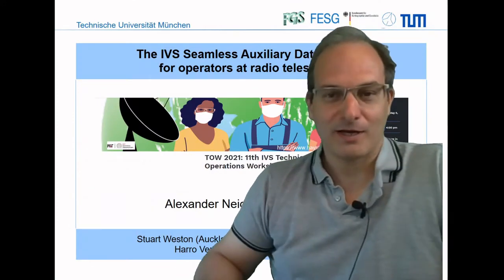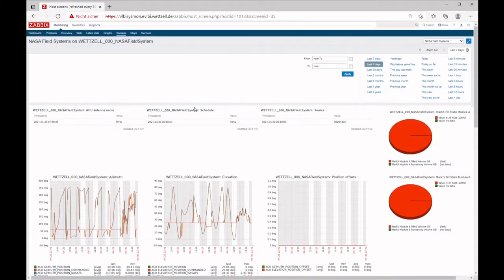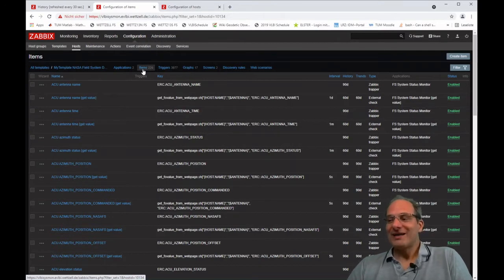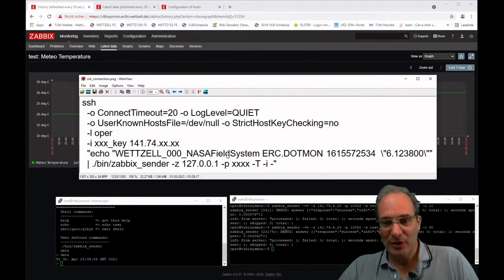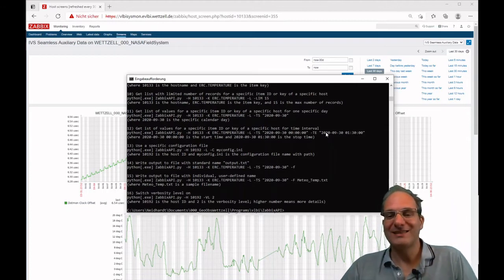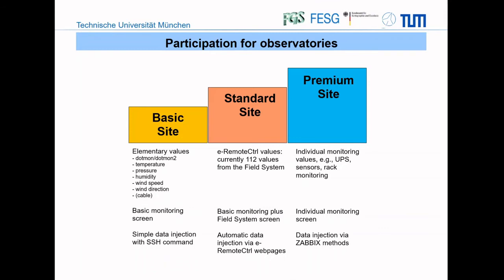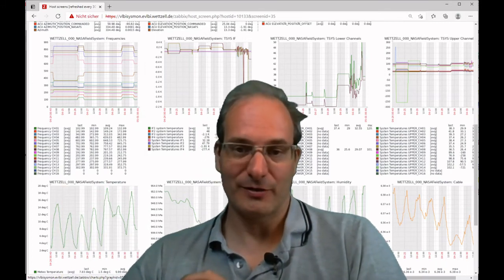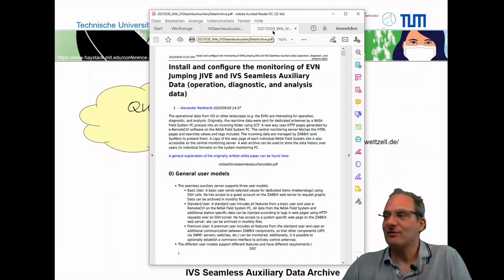TOW 2021: The IVS Seamless Auxiliary Data Archive for operators at radio telescopes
It's May again and usually colleagues and I would meet at the MIT Haystack Observatory to teach and listen subjects about VLBI during the Technical Operation Workshop (TOW). But everything is online this time and I saved many hours of flight time. Therefore, I used some of this time to produce a new video with the presentation about the IVS Seamless Auxiliary Data Archive. It should be used to continuously collect additional data from radio telescopes and observatories to feed correlation and analysis processes. The idea of the video is to encourage people and staff to participate.

This project has received funding from the European Union’s Horizon 2020 research and innovation
programme under grant agreement No 730884.

*Timestamps:*
00:05:18 - What is the IVS Seamless Auxiliary Data Archive
00:20:18 - What are the benefits for operators?
00:26:32 - How can I participate?
00:45:42 - Can I use more than this?